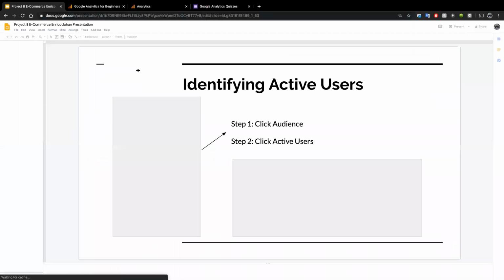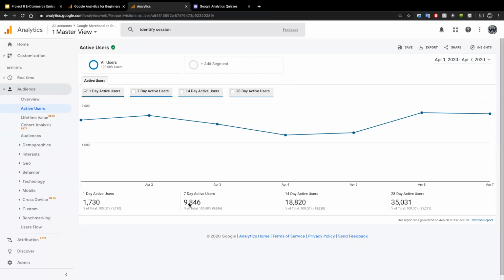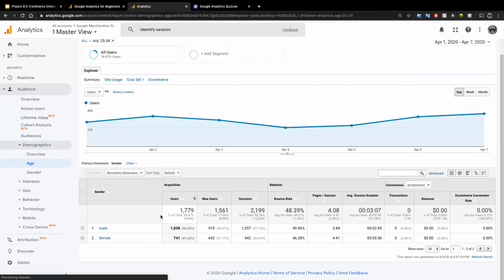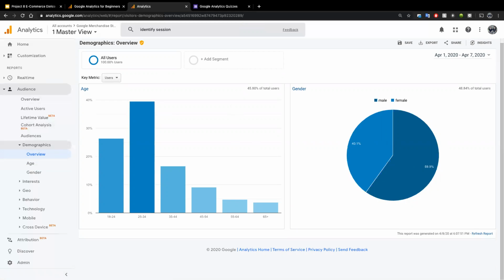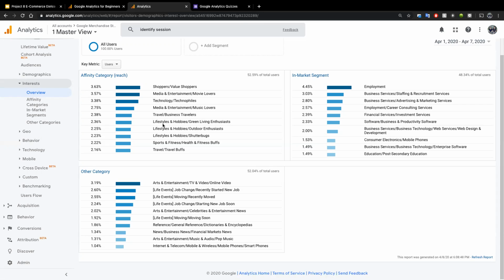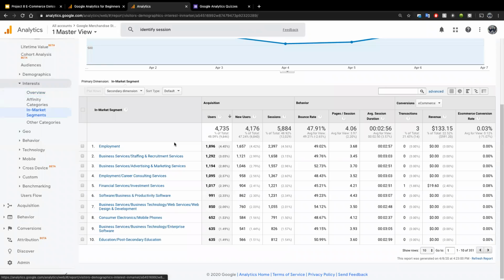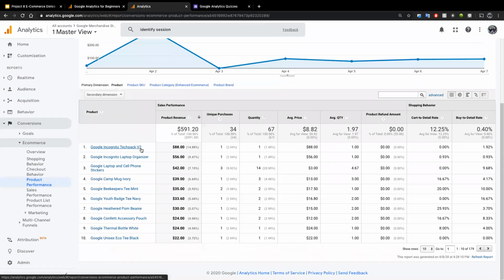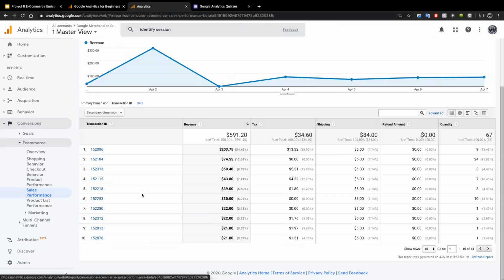Zoom Project 8 DW3454